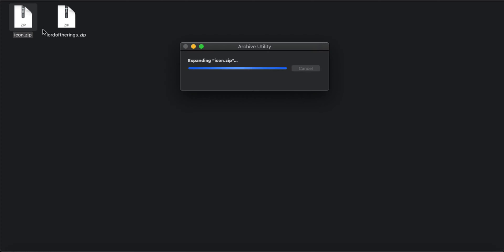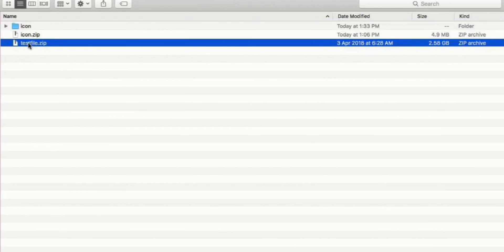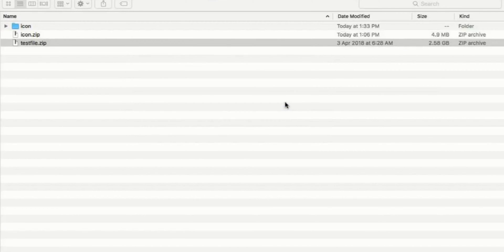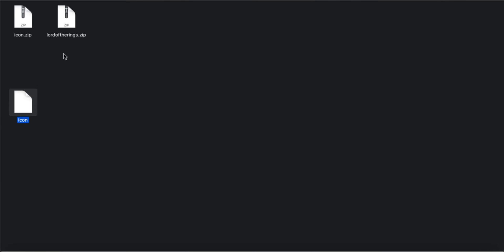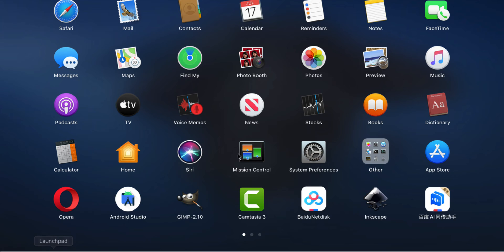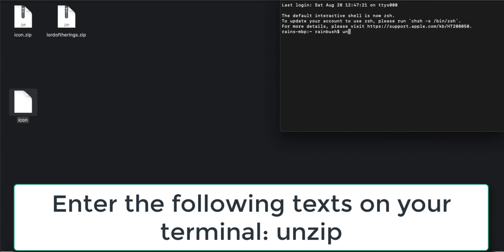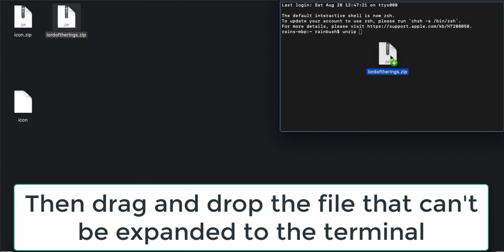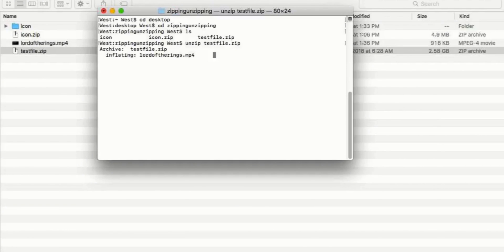Error Expanding zip Files on Mac, the Ultimate and the Easiest Solution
Steps:

1. Go to the directory/folder of where the zip file is located

2. Open terminal, you can find it on Launchpad/other or you can search "terminal" on Launchpad

3. Enter "unzip" then press space on your terminal

4. Drag and drop the file you want to unzip on the terminal

5. Press enter

Sit back and wait for the magic to happen. Easy!